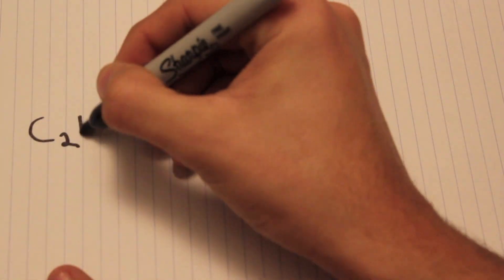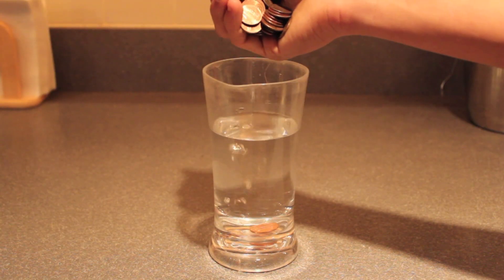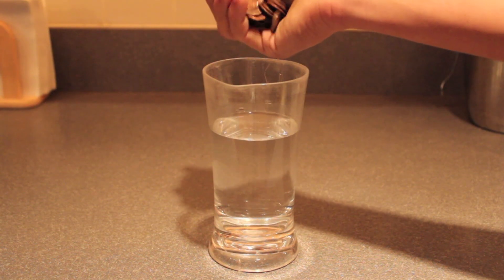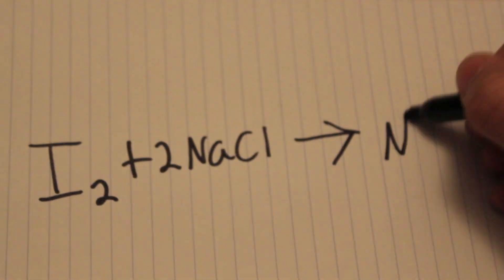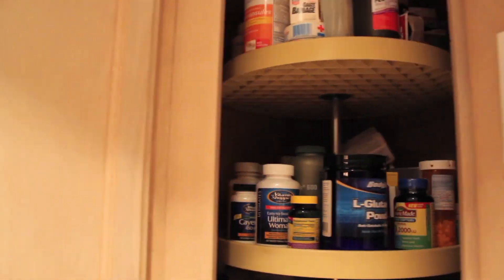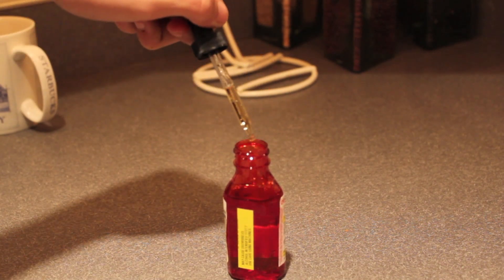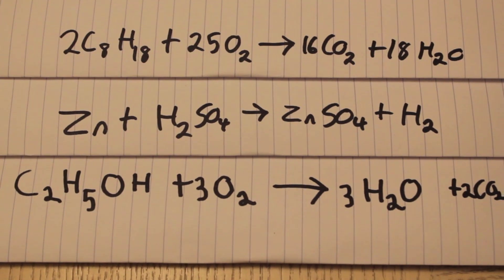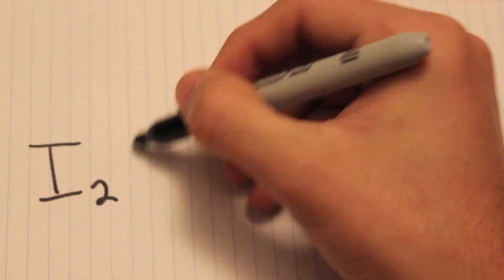Chemical Reactions (Thrift Shop Remix)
Chem. Project for Mr. Ordille, Period 2